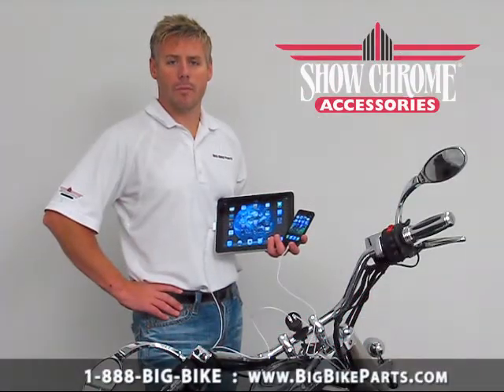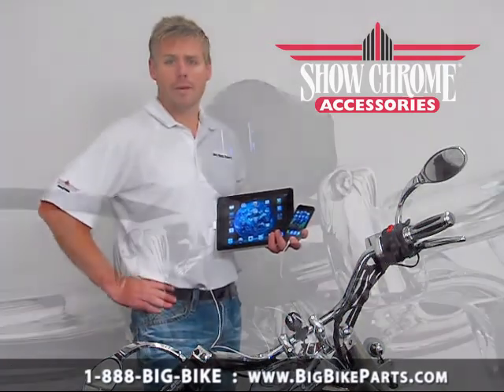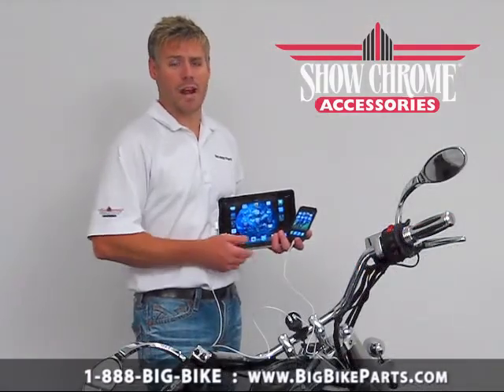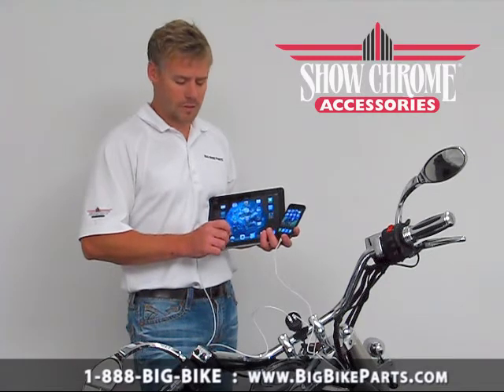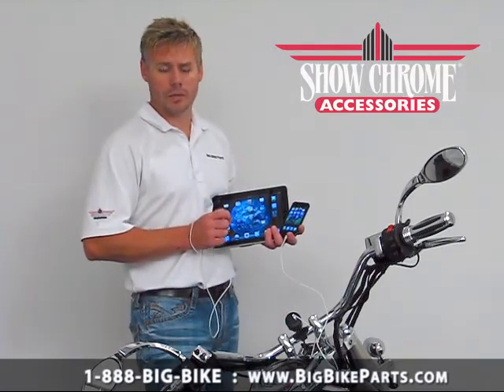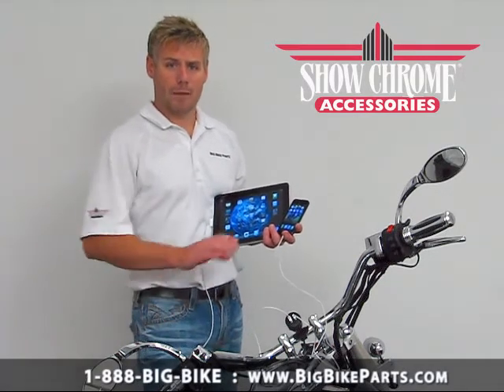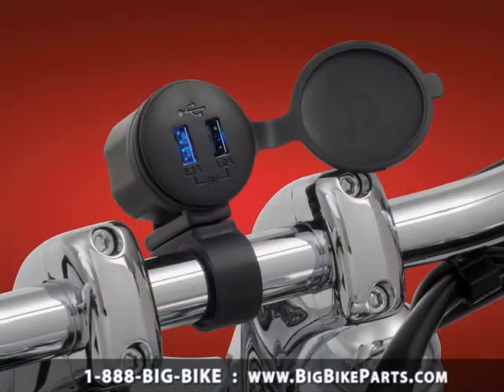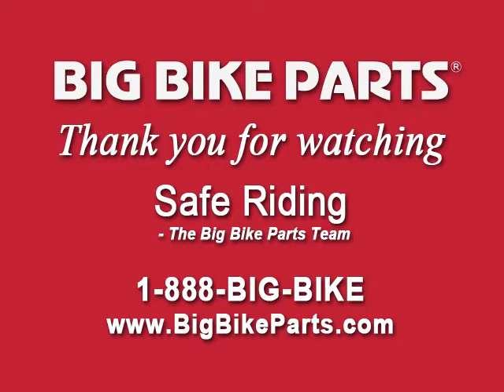Waterproof Dual Port USB Charger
Big Bike Parts® has an all new way to charge or power MP3, GPS, iPads and smartphones with their handlebar mounted 12 volt USB Charger. The dual USB ports are spaced far enough apart to allow use of the 2.1 amp and 1.0 amp ports at the same time. Black handlebar clamp allows attachment to either a 7/8" or 1" handlebar and the socket assembly can also be mounted into flat panel if desired.